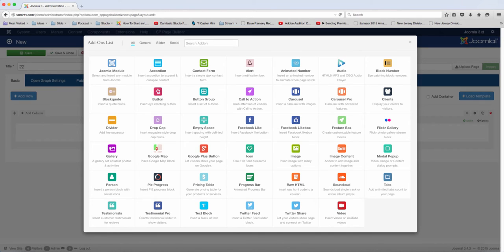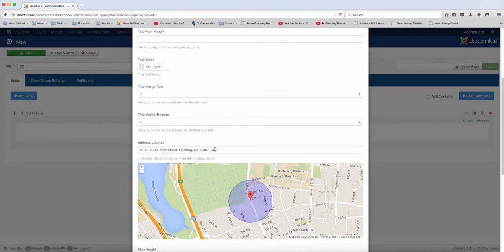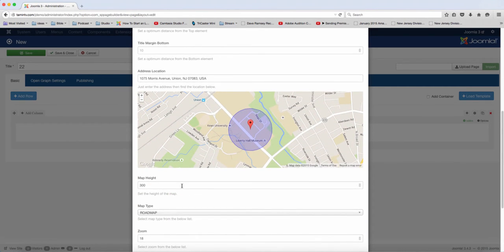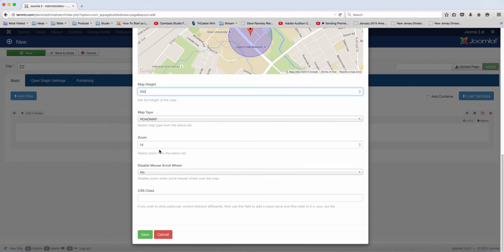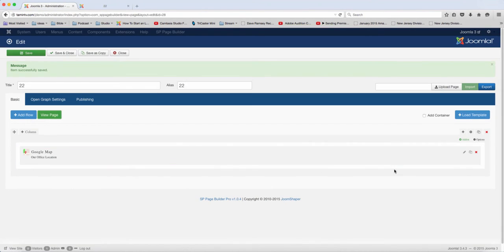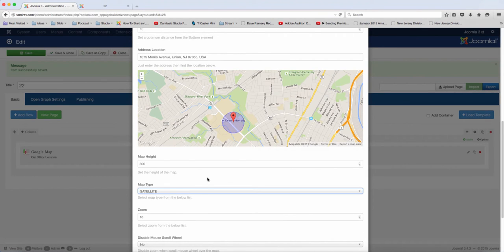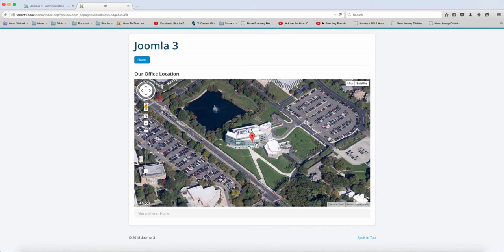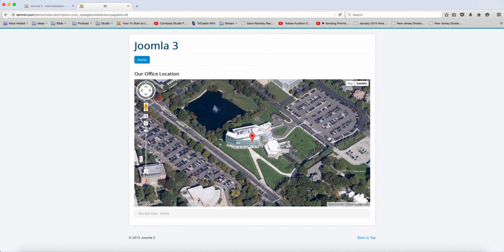SP Pagebuilder Pro Tutorial - Google Map Add On